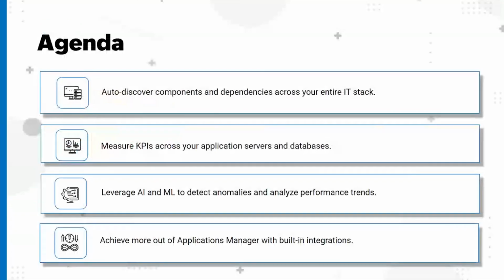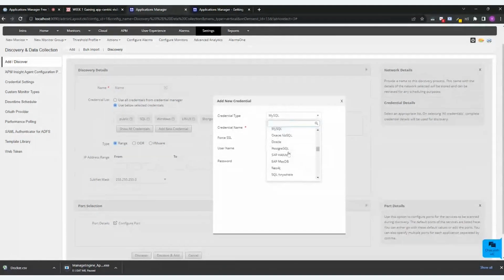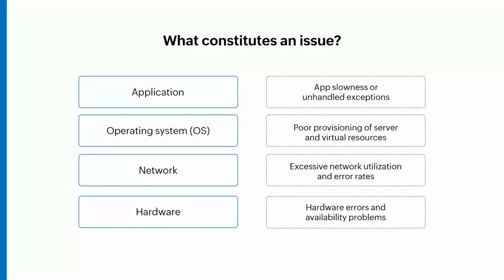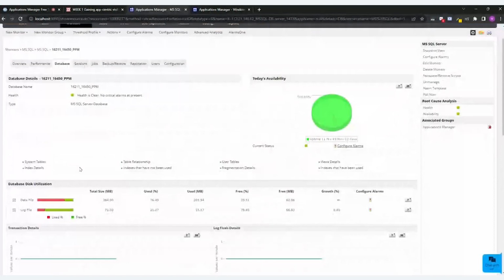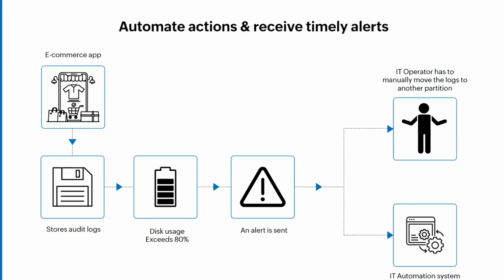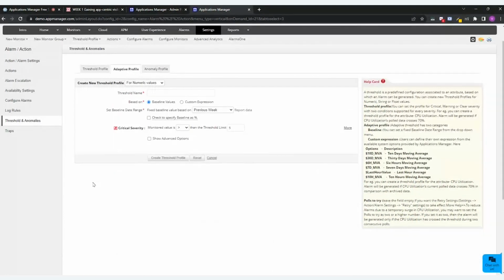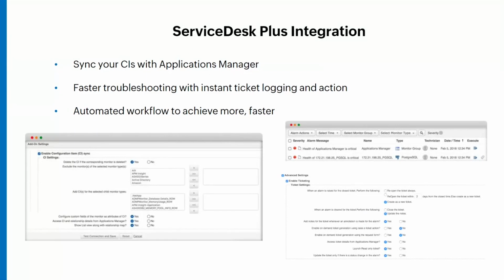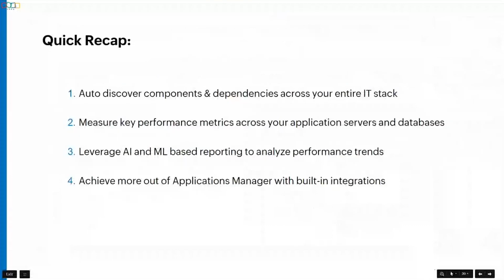Application-centric infrastructure monitoring | Applications Manager Free Training 2023 - Season 2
Learn how to track the key performance metrics to understand the state of your IT infrastructure, measure KPIs across your application servers and databases, auto-discover components and dependencies across your entire IT stack, and leverage AI and ML to detect anomalies and analyze performance trends with ManageEngine Applications Manager.